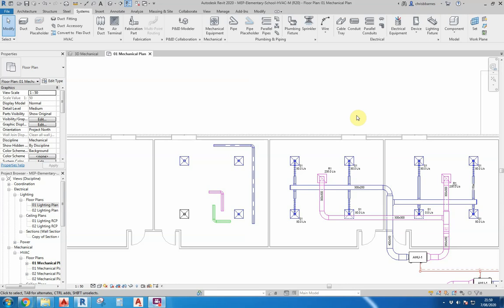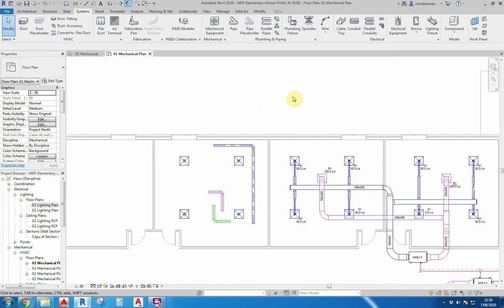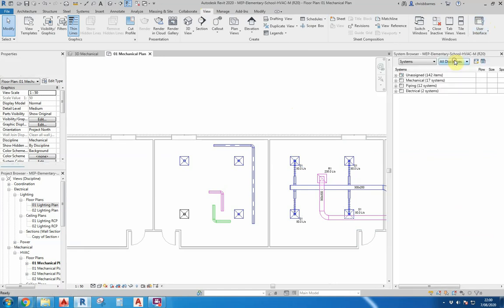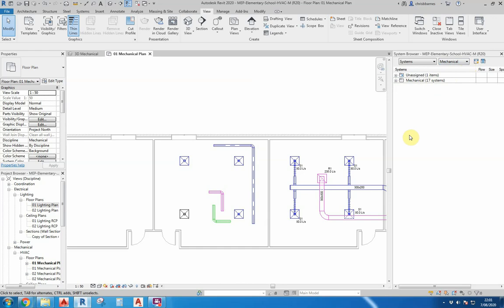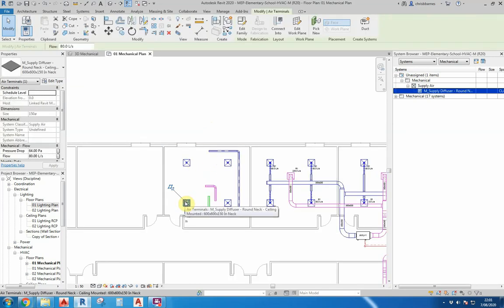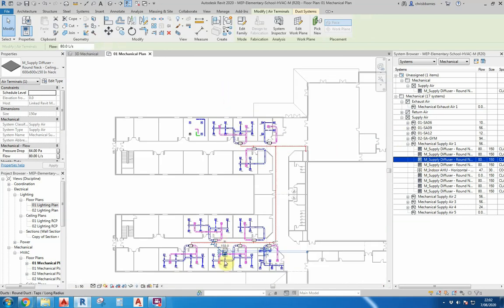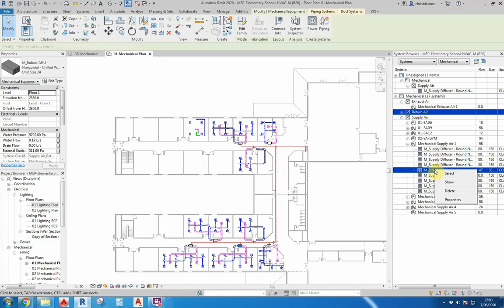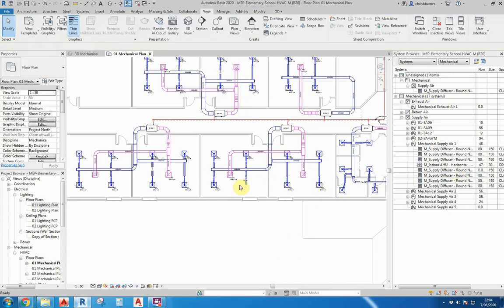3 07 Using System Browser